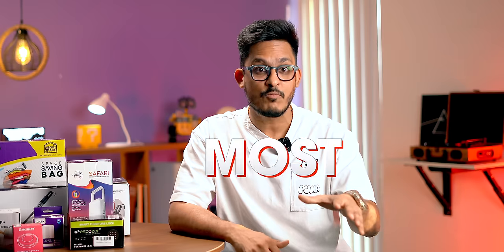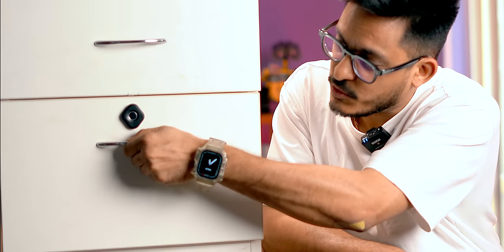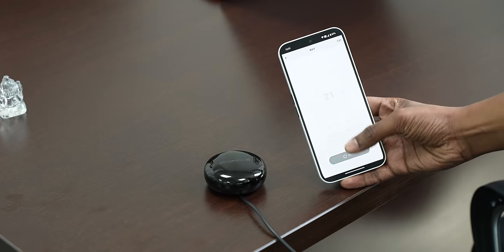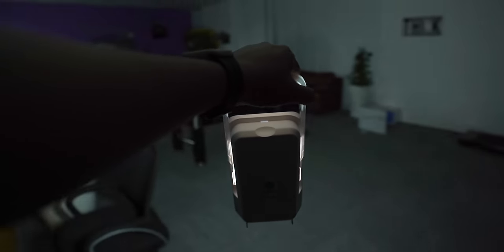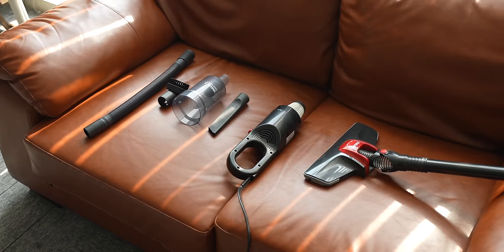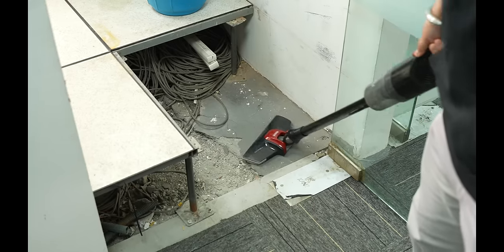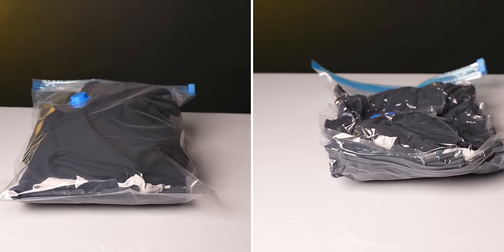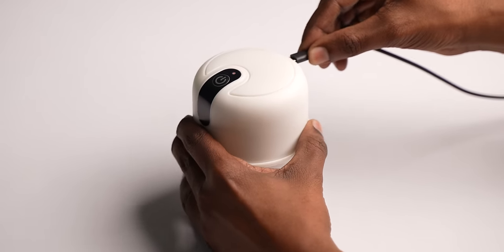7 Very Useful Gadgets for Home!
In this video, we're sharing some of the coolest and most useful home gadgets under the budget of 2000 Rupees.

Escozor drawer fingerprint locker
Ecolink charger with a bed side night light
Wifi IR blaster by HomeMate
Emergency Powerbank Combo by Wipro
Inalsa vacuum cleaner under 2000 Rupees
About Space vacuum storage bags
InstaCuppa electric chopper

00:00 Intro
00:08 Fingerprint Drawer Locker
00:44 Night Lamp with a Charger
01:08 Smart Remote Control For All Your Devices
01:45 Emergency Light With Powerbank
02:31 Handheld Vacuum Cleaner
03:24 Vacuum Storage and Travel Bags
04:01 Wireless Mini Chopper